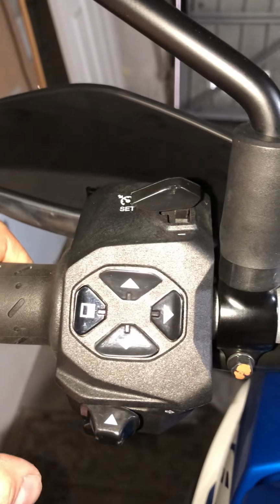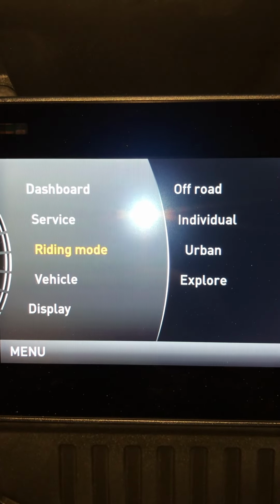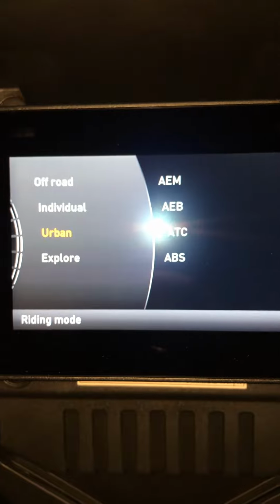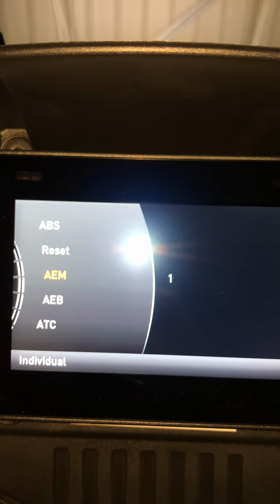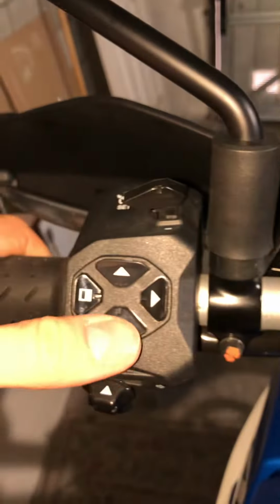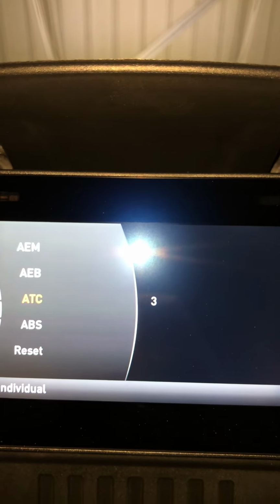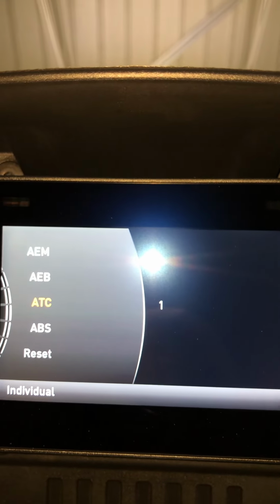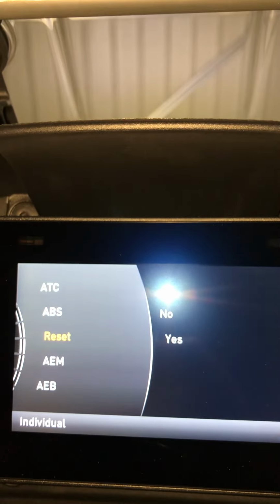Aprilia Tuareg menu navigation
Aprilia Tuareg 660 riding modes tutorial